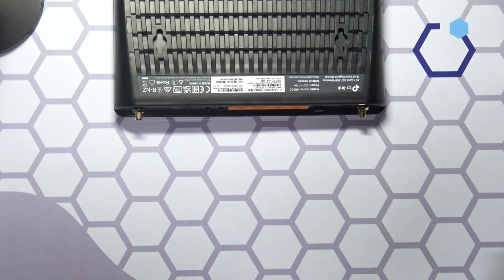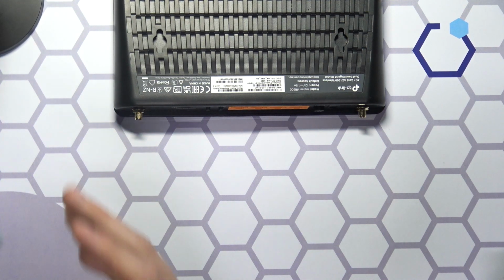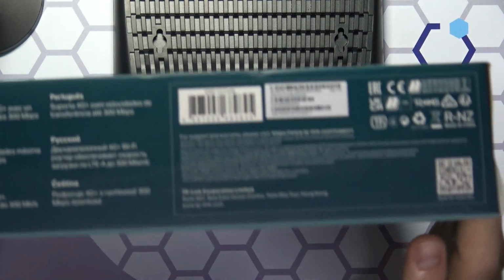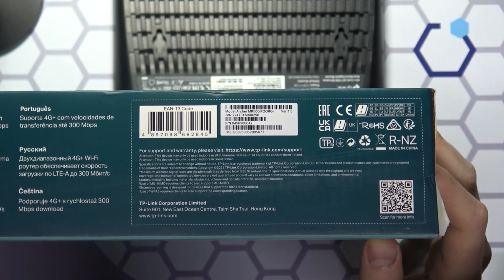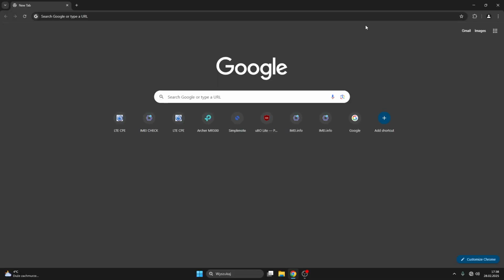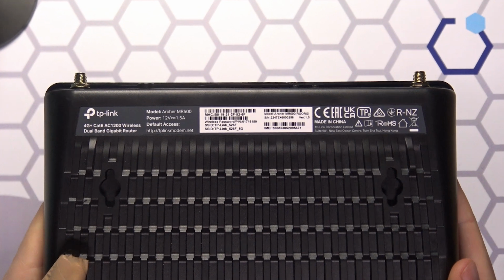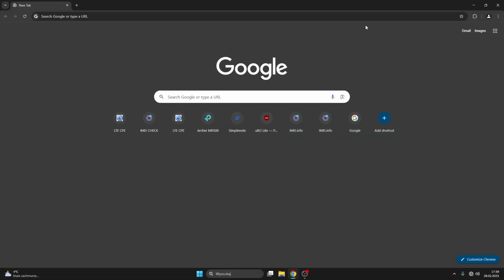How to Locate a Serial Number on an Internet Router - Check SN in Generic Router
In this video, we demonstrate how to locate the serial number (SN) on a generic internet router. Whether you need it for setup, troubleshooting, or support, this easy-to-follow guide will help you find the SN in just a few simple steps. Watch to learn how to quickly identify your router’s serial number.

How to locate the serial number on a generic internet router? Where can I find the serial number on a generic router? What are the steps to check the serial number on an internet router?